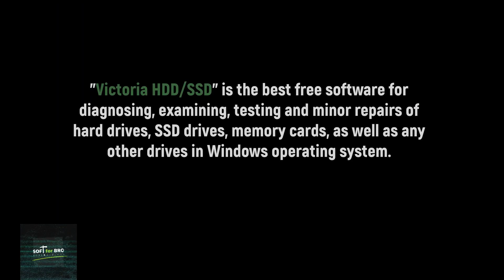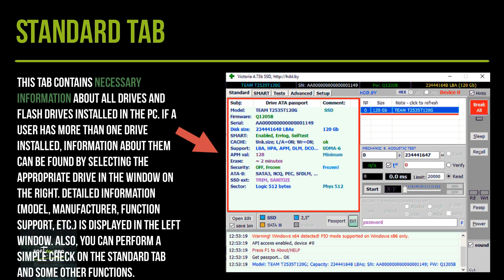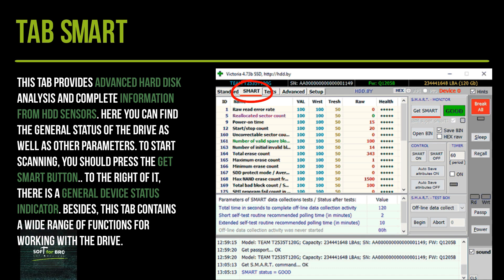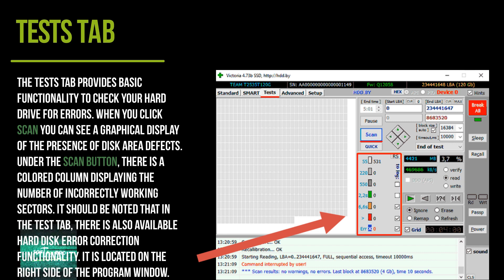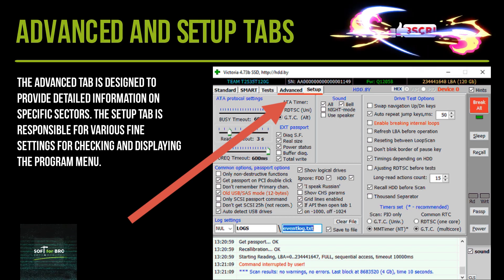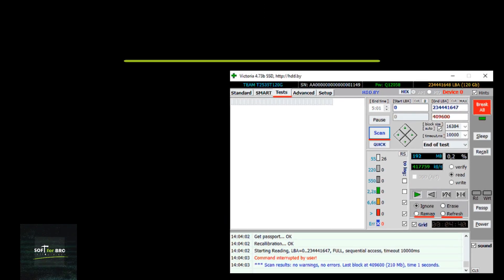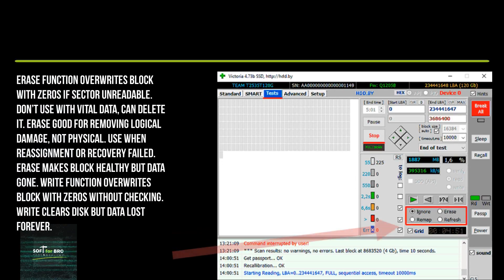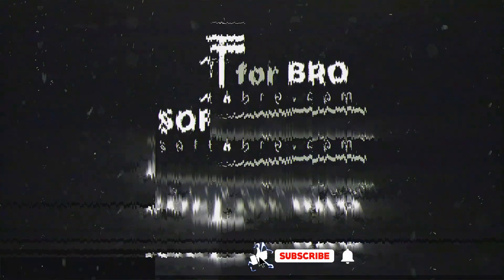Victoria HDD/SDD - Utility helps to increase computer performance by several times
This utility helps increase the performance of your computer by several times, as well as ensure its correct operation. In general, the program uses tools such as replacing disk cells with detected defects, deleting bad sectors, and, troubleshooting non-working areas.
Some users prefer to use the system's capabilities for such troubleshooting. For this purpose, the OS provides standard programs, the capabilities of which are severely limited to low-level formatting. In this case, users do not have access to complete information about the system errors, and can not control the process of troubleshooting. Despite the same applications in Windows, most experienced users prefer to replace the PC filling with other programs, which have a number of advantages over the standard ones.
In other words, this program allows you to increase the longevity of your hard drive as well as keep it running.

At the moment, the latest version of the program is 5.37. This version is designed to scan SSD  and HDD disks.